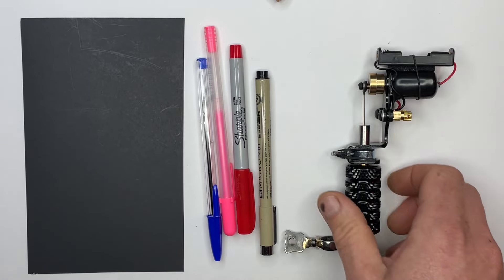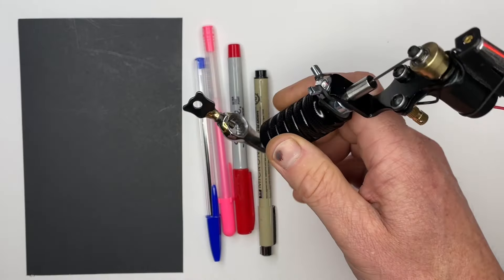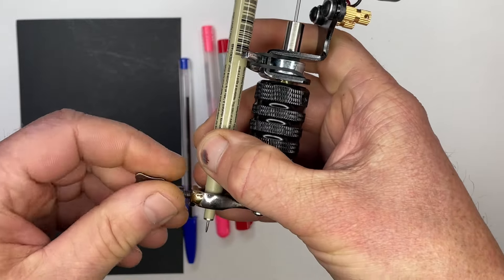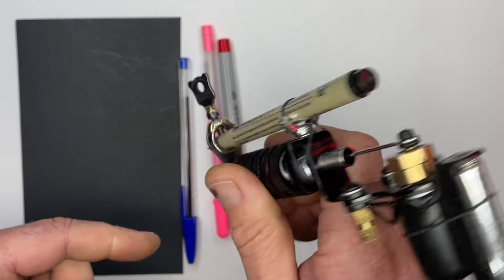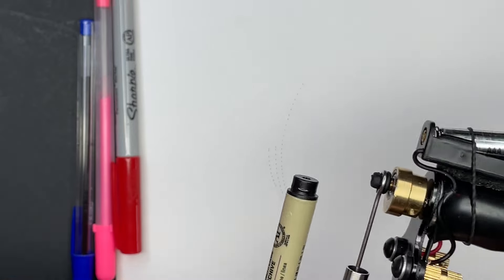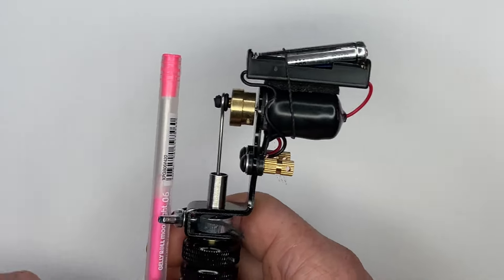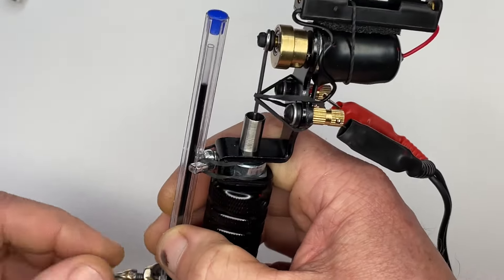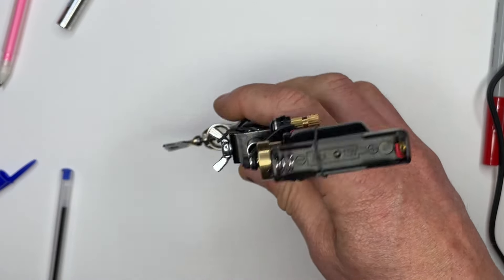How to use the single battery Dotpen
These are available in my Etsy store: njonestattooist. Message me there if you need links to anything or have any questions.